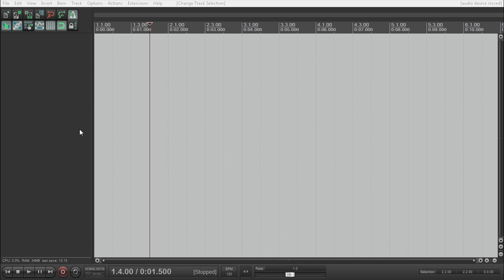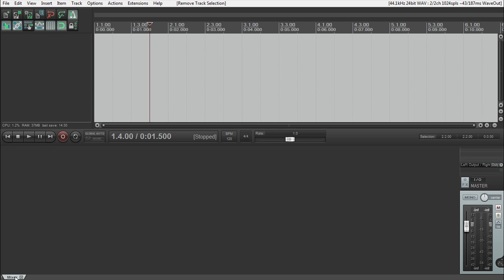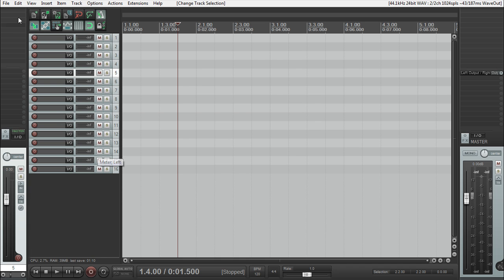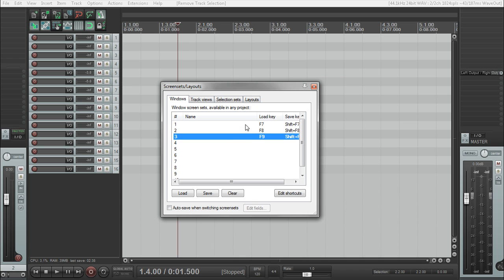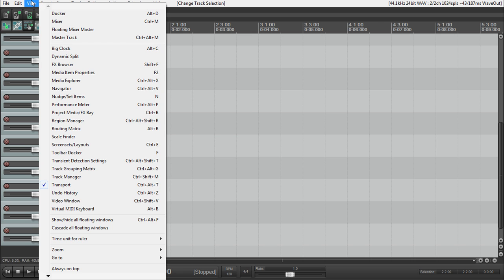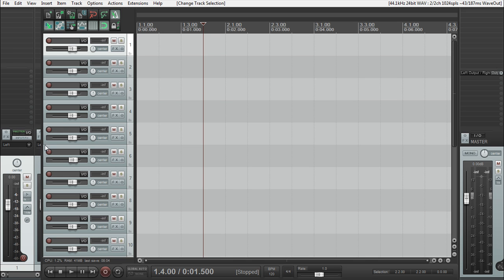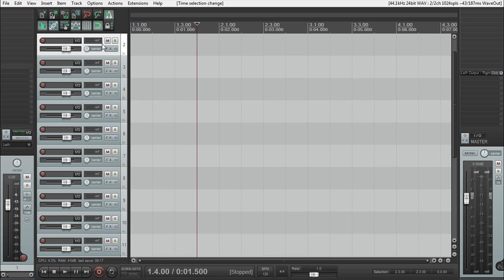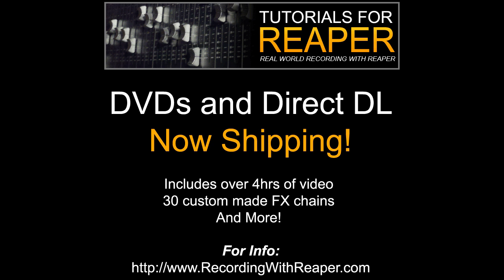Tutorials For Reaper | Multi-Docker | Screen sets | Workflow | Reaper 4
This tutorial will show you how to setup screensets in Reaper 4.

What you will need: Reaper 4, An idea of what you need for your workflow

What you will learn: How to setup multiple screens sets that will load at the press of a bottom to increase your workflow.